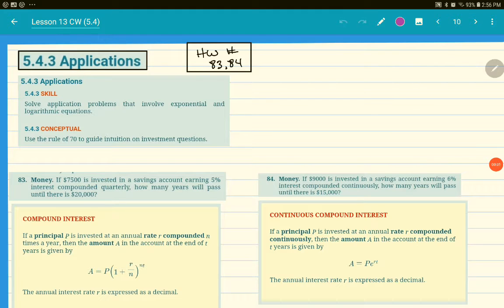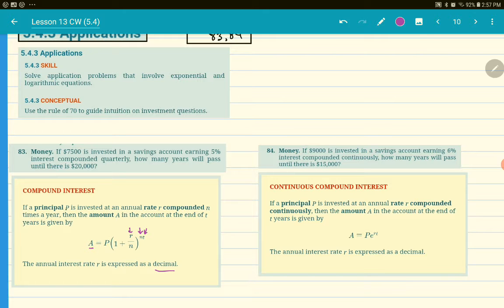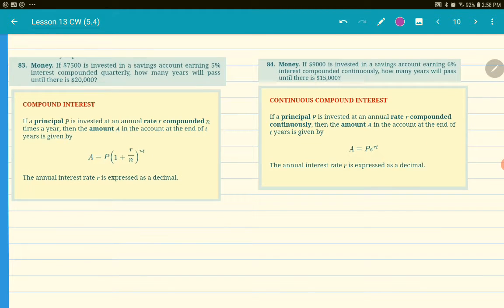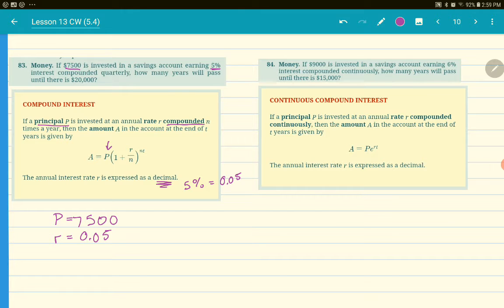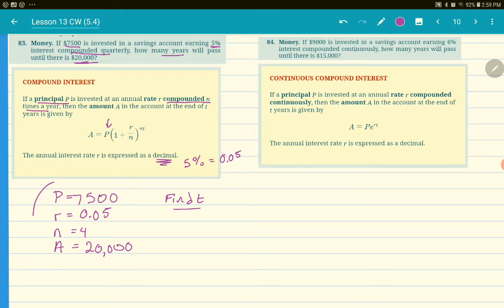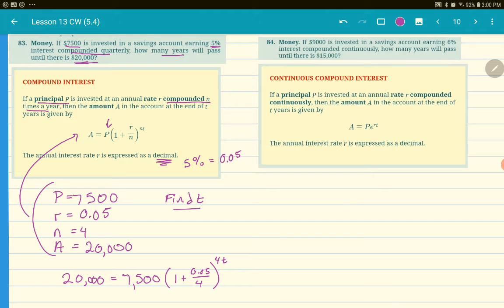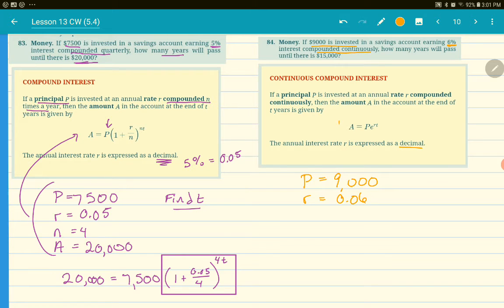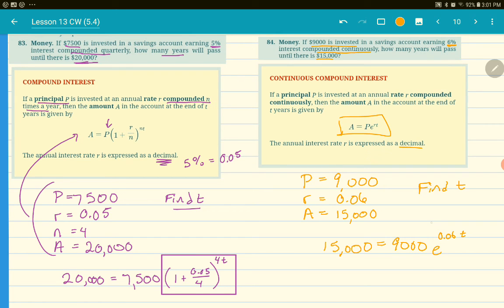5.4.2, C: Appplications (83, 84)